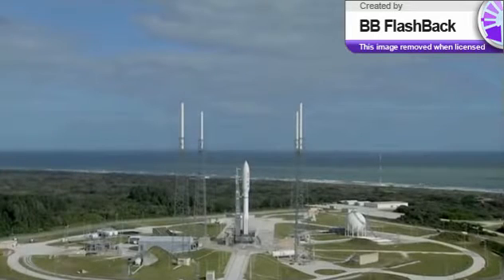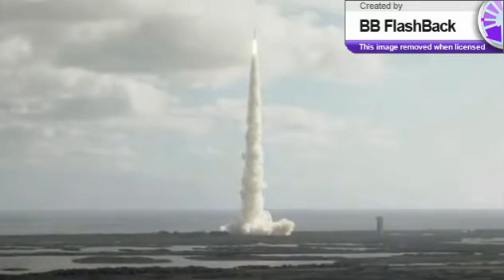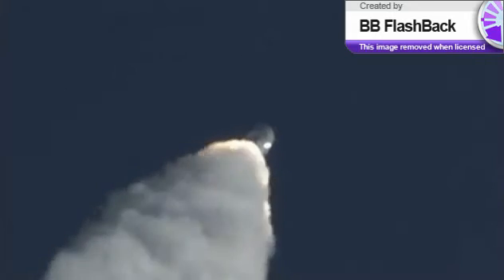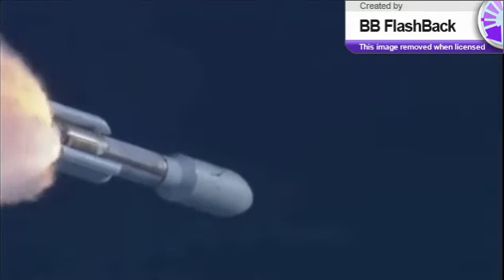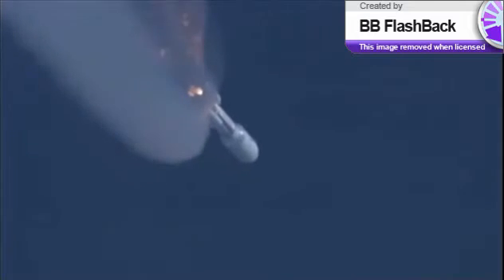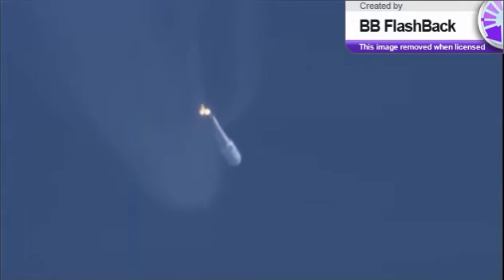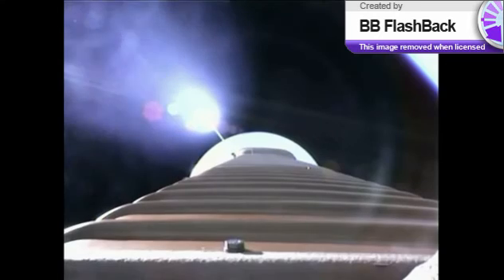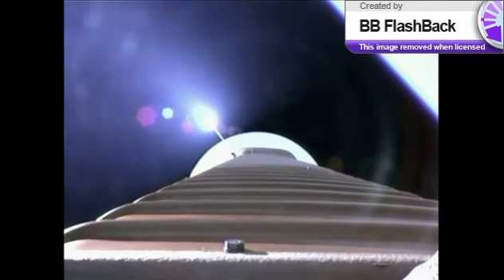MSL Curiosity launch Atlas V 511 /// HD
This video was made LIVE by me during the launch of the Mars Science Laboratory in November
2011. Special thnaks to NASA TV, which showed this footage during the launch.